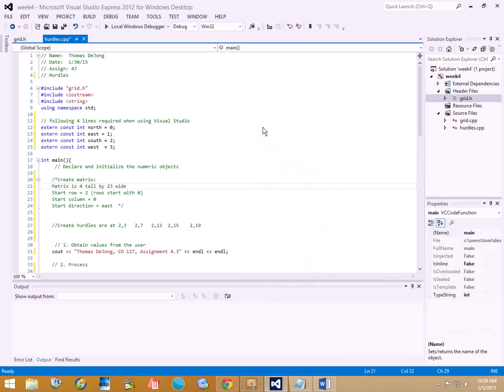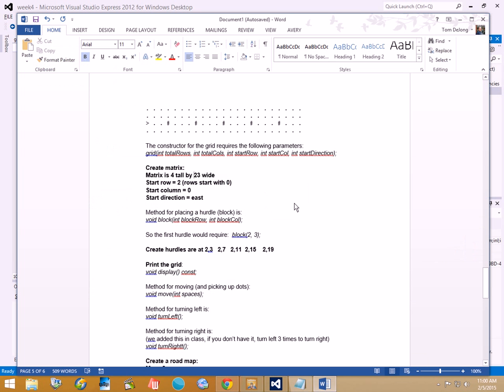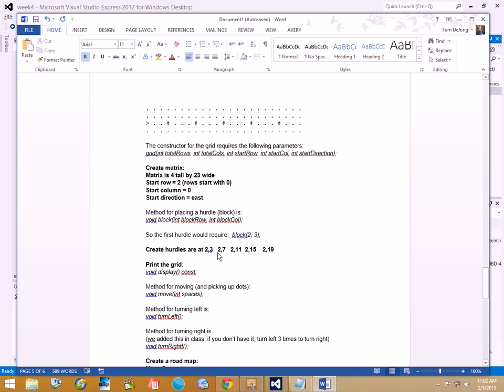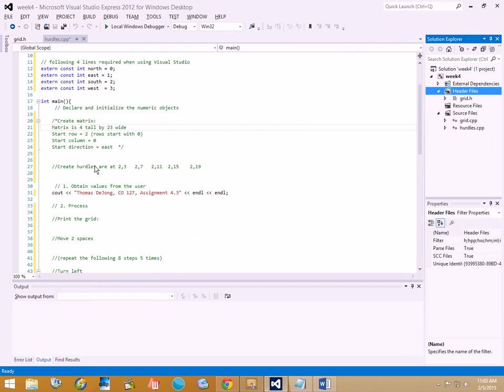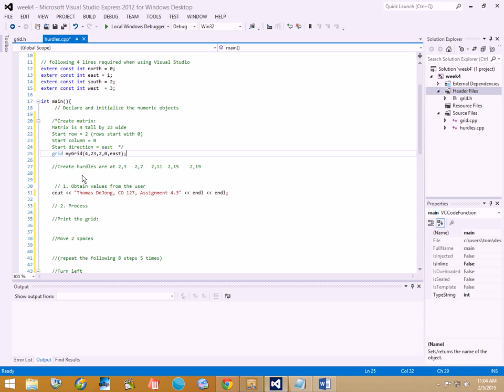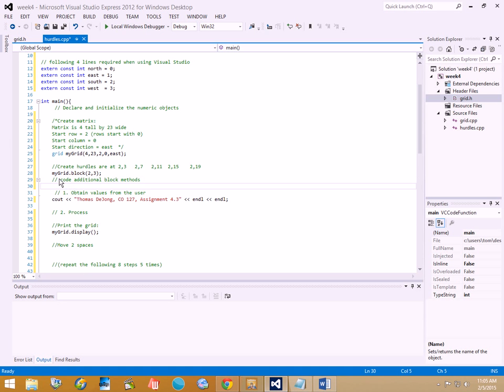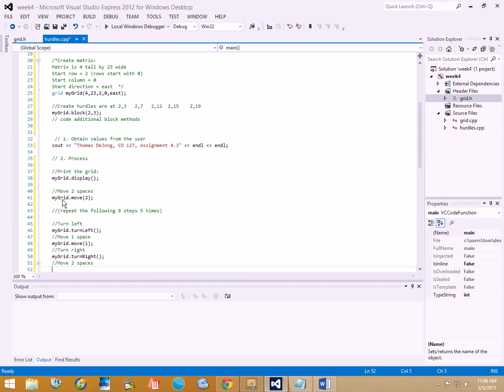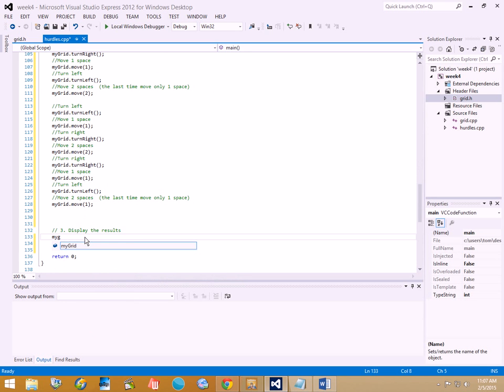CO127 Chapter 4 4J Hint